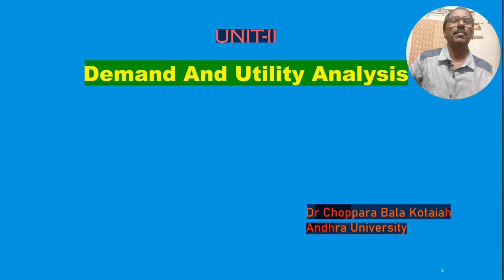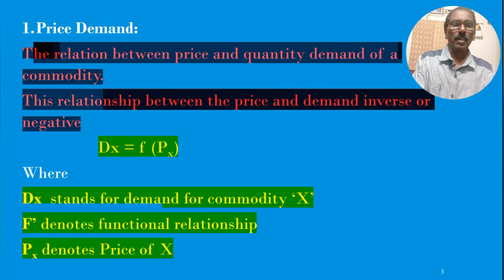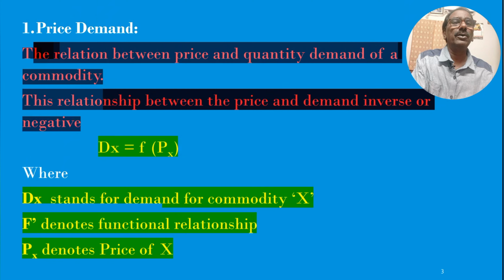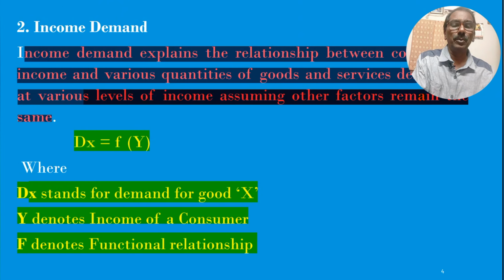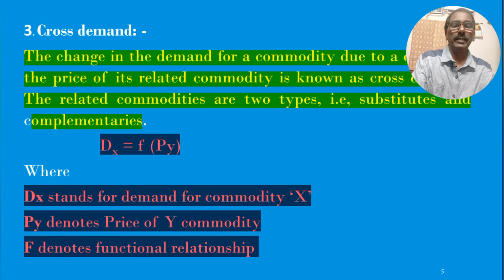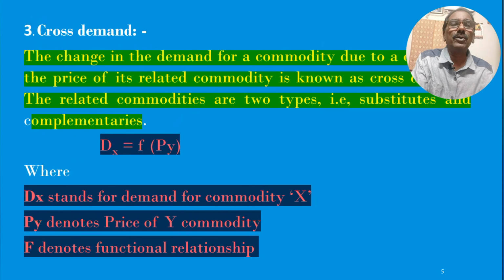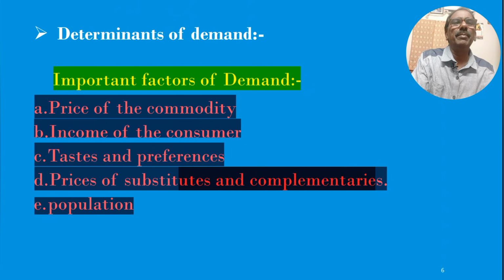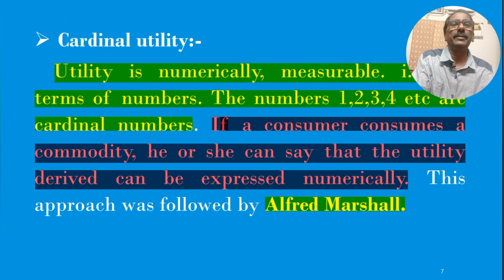Managerial Economics- Demand and Utility Analysis (2 Mark Questions)